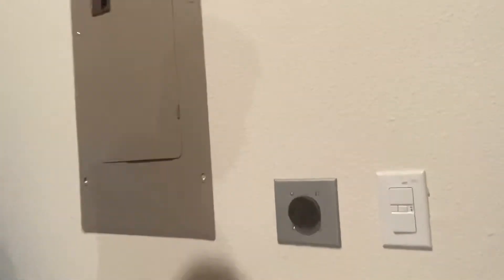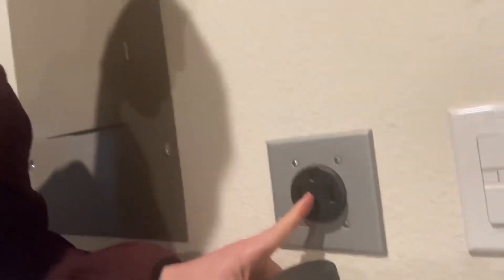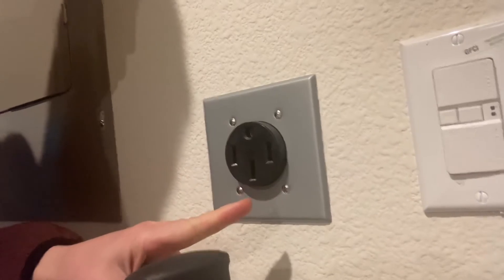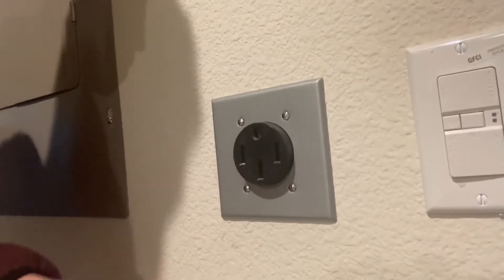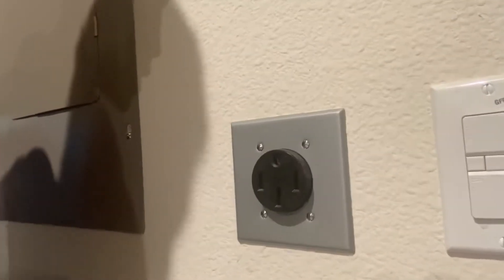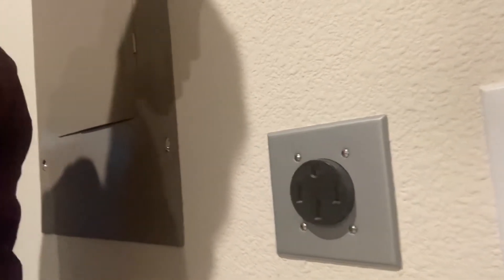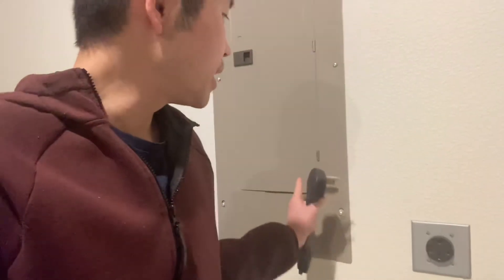Tesla Model Y - Home Charging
Will be charging Model Y at home using an L14-50 outlet and connector.

Only one week til delivery!!!